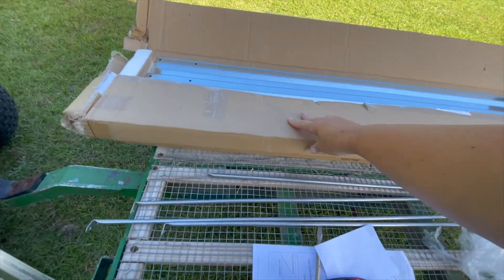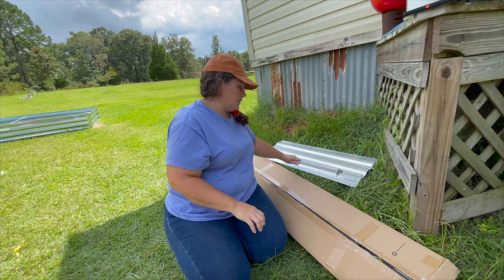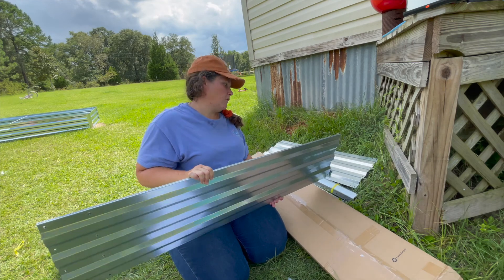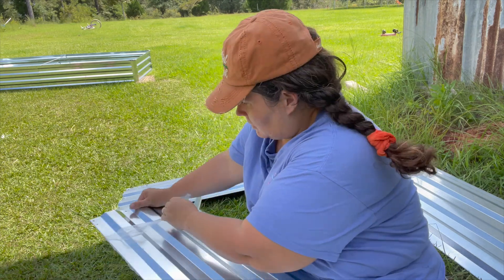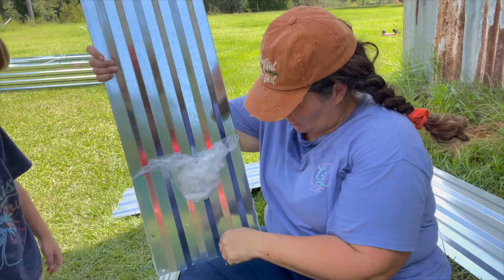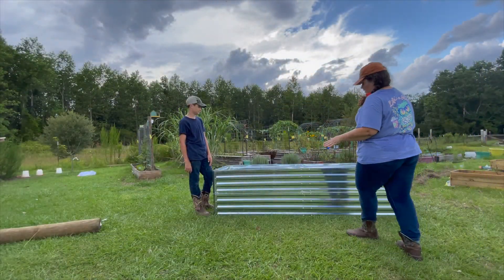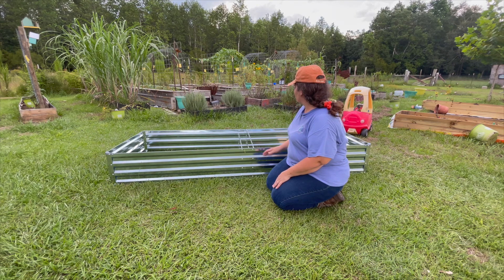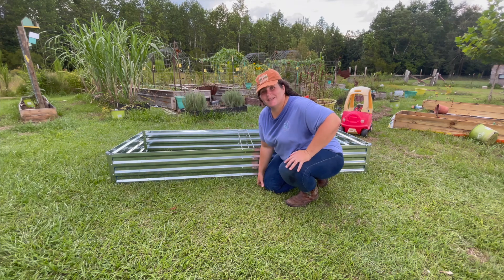What do use for your Raised Garden Beds when you have no wood? | Garden Beds on a Budget | Just $50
What do your use for raised beds when there is no WOOD to use?  Here is what we purchased to see if they usable on our homestead as raised beds.

Our Mailing Address:
GossMania Homestead

My Etsy Store

If you would prefer to give directly to our channel, you can send PayPal

Thank you so much for your continued support in our family and our channel!